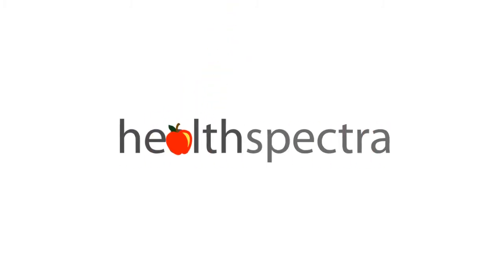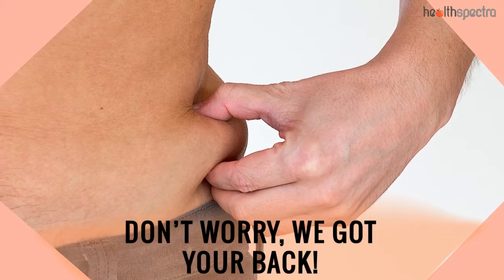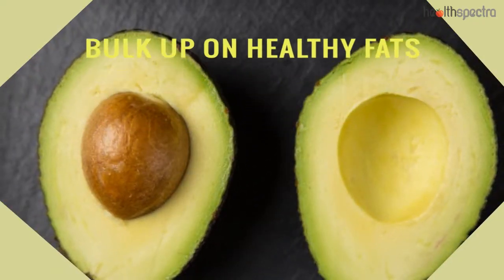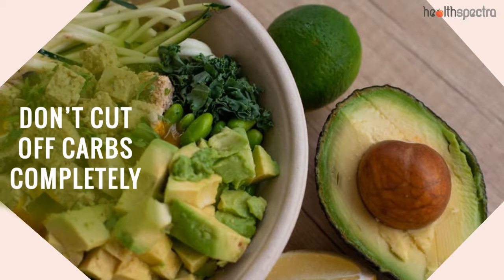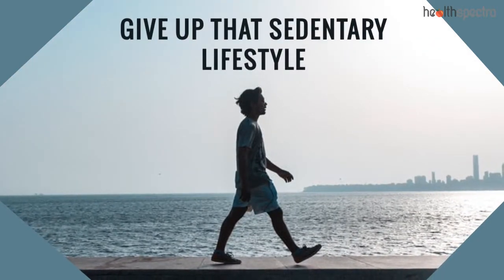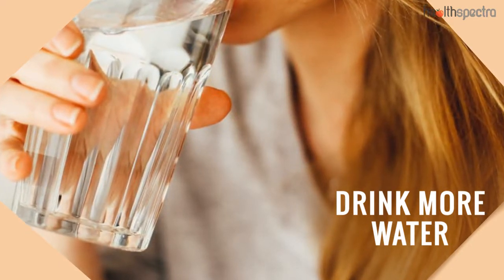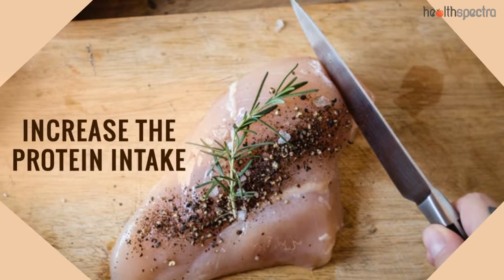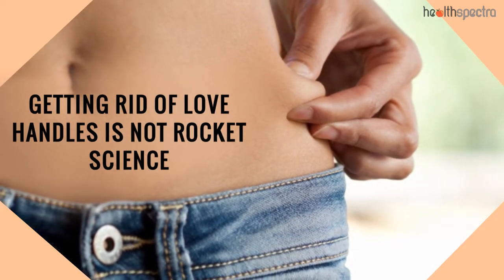10 Effective Ways To Get Rid Of Love Handles | Healthspectra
10 Effective Ways To Get Rid Of Love Handles

Tired of the chubby love handles? Love handles are the fat deposition that you witness on top of the waist and the area around the abdomen. It is mainly because of the kind of lifestyle we lead that this condition is prevailing nowadays. If you want the best of results in getting rid of them, it is important you abide by some rules.

1. Bulk up on the fiber. Given the fact that the consumption of fibers helps in proper metabolism of the fat, it helps ensuring that your body doesn’t end up storing the excess fats. Additionally, it also keeps you full for a longer period of time which further helps in shedding off those excess calories for getting rid of the chubby love handles.

2. Avoid eating refined sugar. If you want to start from somewhere healthy, make sure that you cut down the sugar intake altogether. Majority of the foods that we eat from outside or even which are marketed as “healthy” tend to be loaded with good amount of sugar in them.

3. Bulk up on healthy fats. Loading up on the healthy fats helps in ensuring that you feel full for a longer period of time, thus ensuring that you don’t necessarily eat anything unhealthy. Nobody is asking you to eating without any kind of stoppage. Just ensure that you consume them to the best of your abilities, ensuring that you don’t overdo it.

4. Don’t cut off carbs completely. With the advent of the low carb and keto diet, there are people who have actually tried to go cold turkey with the carbohydrates. Let me tell you that is not how it works. If you want to lose love handles fast, it is necessary that you do consume carbs as well.

5. Say goodbye to junk food. One of the most common reasons behind the accumulation of the love handles around your waist is because of the junk food you are gorging down. In order to avoid that, it is always best suggested to either get rid of eating that for good or find healthier alternatives for them which won’t end up affecting your health drastically.

6. Give up that sedentary lifestyle. Yet another one of the effective ways to get rid of love handles is to be on the constant move. The increase in the accumulation of the visceral fat around the abdominal region and the waist is mainly caused because of the sedentary lifestyle that we often lead. Keep yourself on the move always.

7. Drink more water. Often times, we do end up confusing our thirst for hunger and binge on snacks that contribute further to the fat deposition in the body. One of the best ways to combat that and to ensure that you can handle your cravings better is to drink more water. If you still feel hungry after the glass of water, grab a bit, otherwise refrain yourself.

8. Indulge in some sleep. Having a proper sleep has better control on our food cravings and needs and ensures that we tend to incline more towards the healthy foods. This helps in stabilizing our blood sugar and helping in preventing the unnecessary accumulation of fats in the abdomen and waist region in the body.

9. Manage your stress. Meditation and stress management can be very helpful in shedding off that extra fat from around the abdomen and waist. The higher levels of cortisol can often end up being a problem for the fat metabolism and can contribute to the accumulation of fat in the body.

10. Increase the protein intake. Now with the common ground aside, yet another one of the fastest ways to lose love handles is by increasing the protein intake. Consuming the optimal amount of protein on a regular basis can actually help you lose the excess fats from around the abdomen and around the waist.